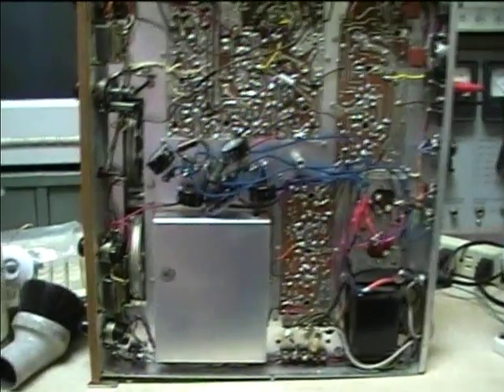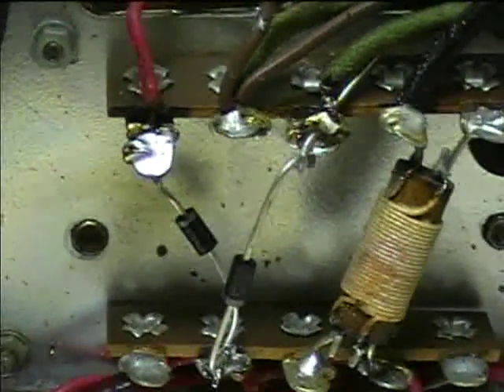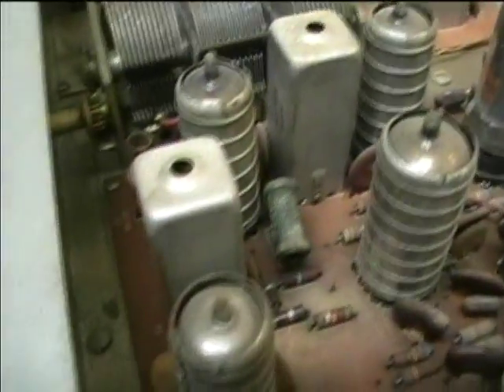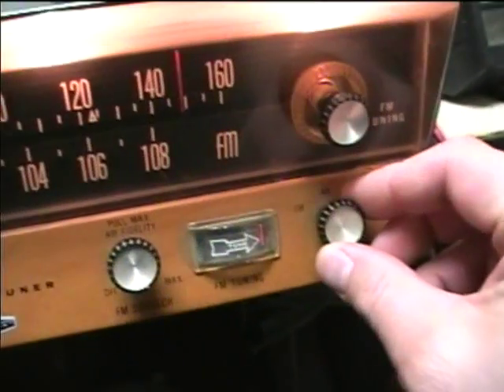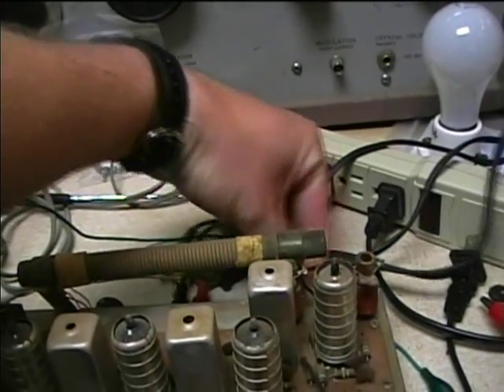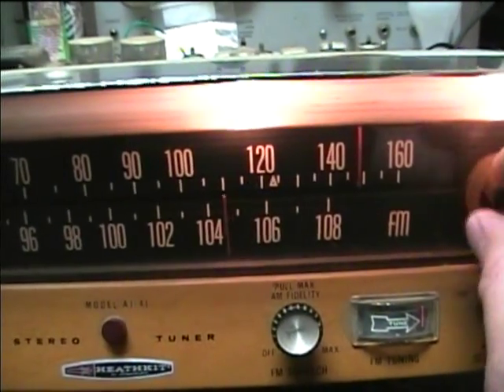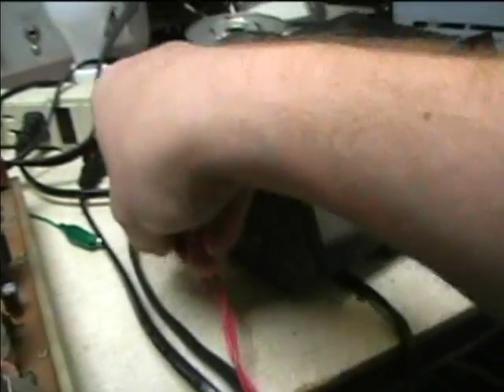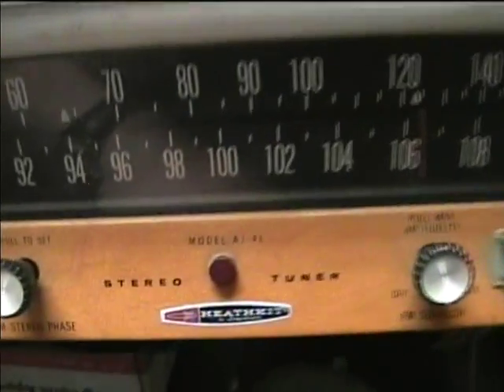1962 Heathkit AJ-41 AM/FM tube-type stereo tuner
I replaced the electrolytic and paper capacitors and put on a new power cord